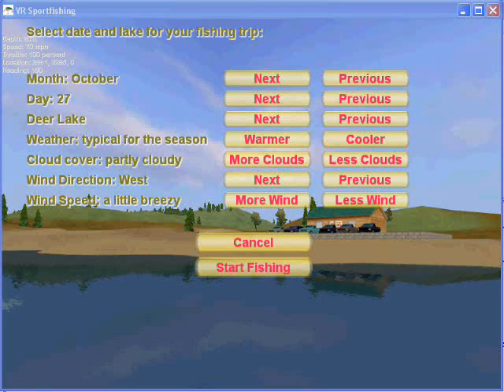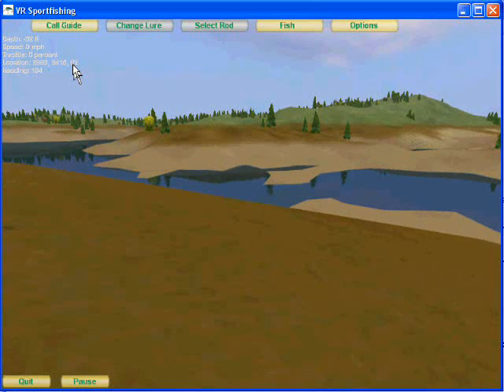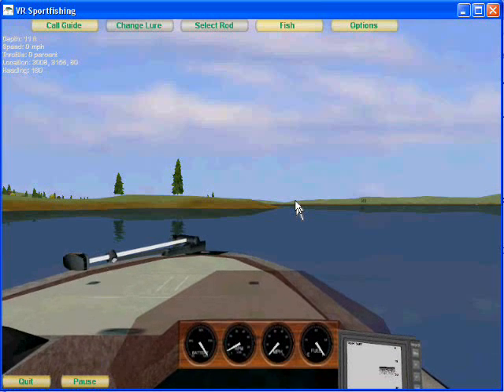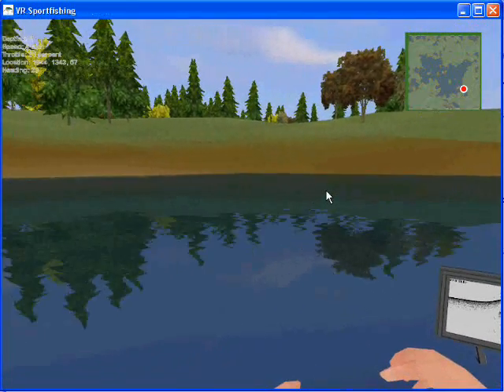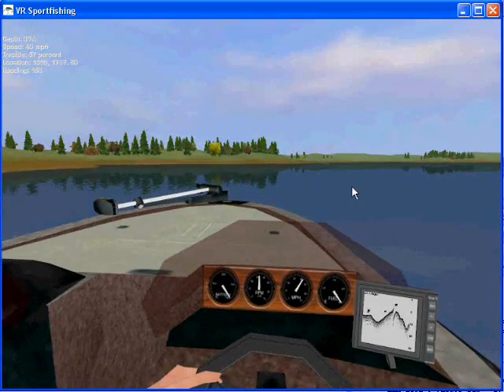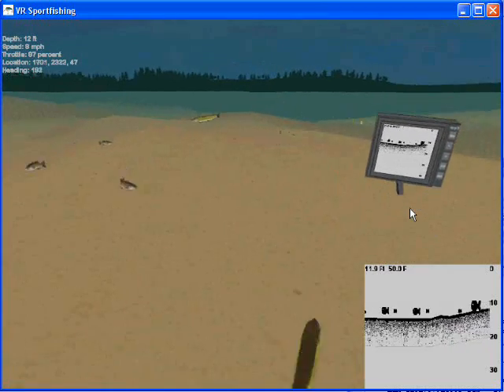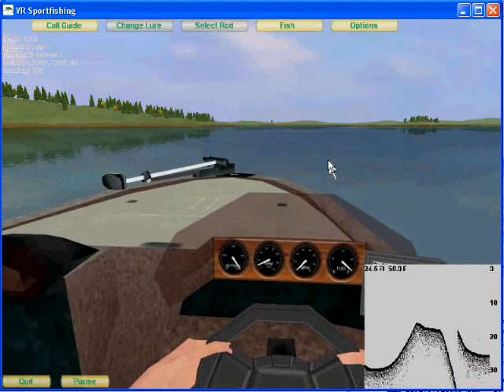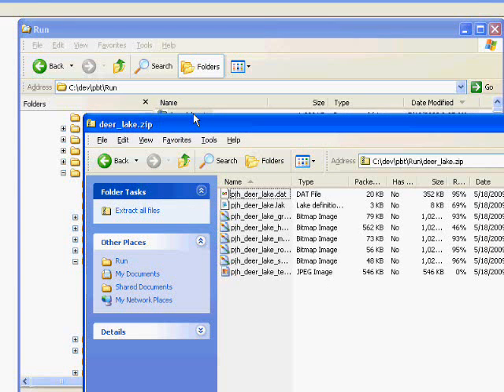Creating lakes for VR Sportfishing - Part 9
Part 9 of a 9 part tutorial on creating custom lakes for Pishtech's VR Sportfishing.
This segment covers testing your lake and preparing it to share with others.